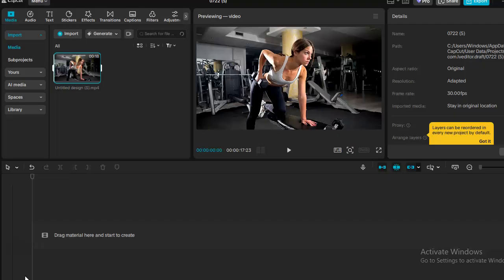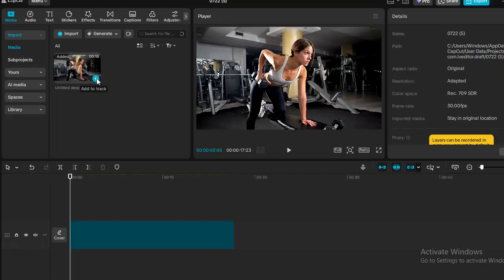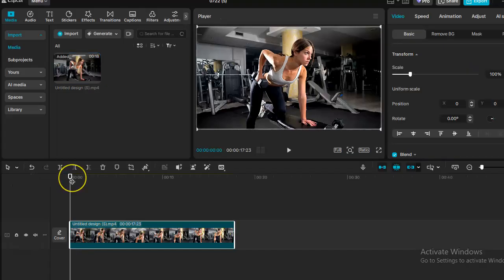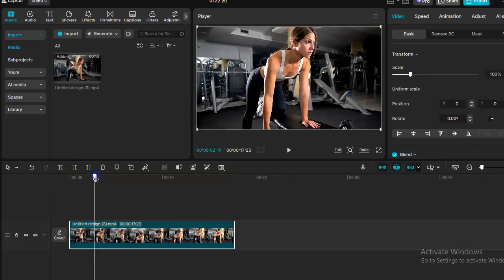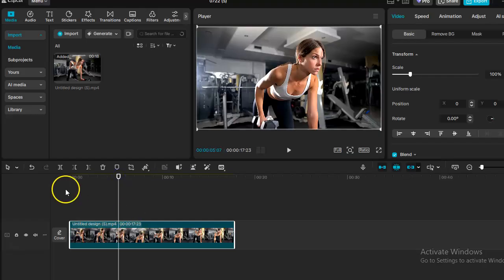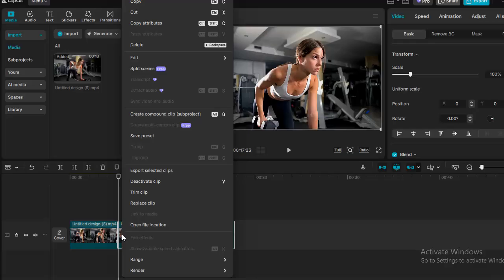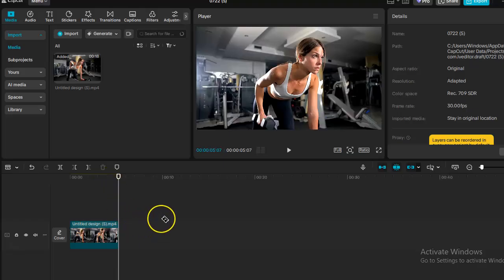How To Split Video In CapCut PC (Full Guide)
In this step-by-step tutorial, you’ll learn exactly how to split a video in CapCut on PC. Whether you're editing long footage or creating short clips, this guide will show you the easiest and fastest way to cut and trim videos using CapCut’s built-in tools.

How to use the split tool precisely

How to cut unwanted sections

Tips for smoother editing and transitions

Perfect for beginners and content creators looking to improve their video editing skills!

📌 CapCut PC makes editing simple — and this guide shows you how!